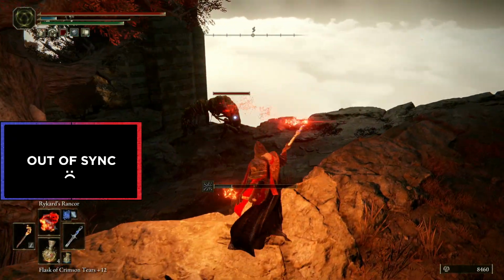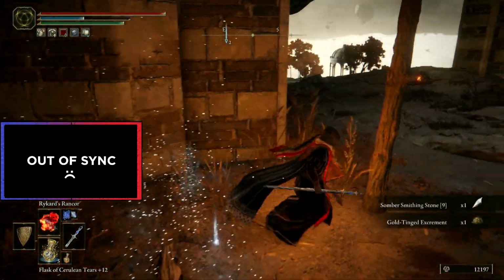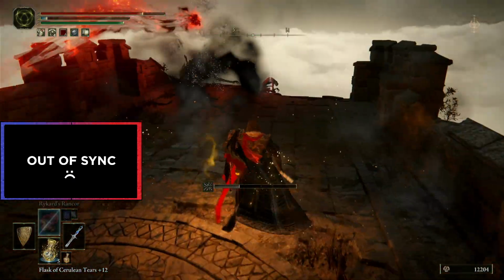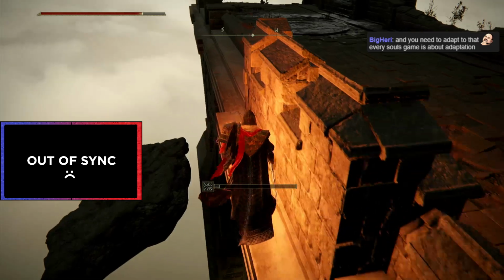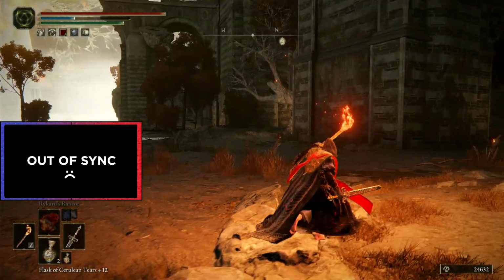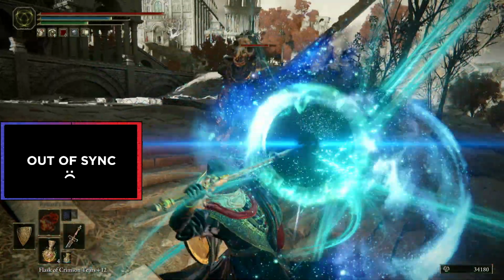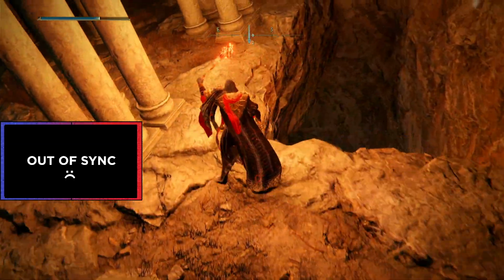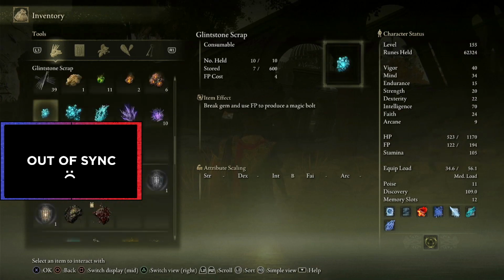I Am The Wormface & Dragon-Slayer! Let's Play Elden Ring (PS4) Blind Playthrough | Part 254